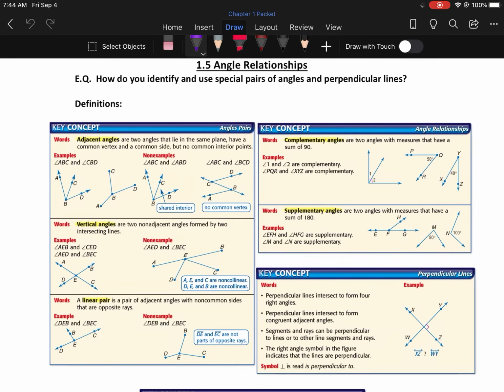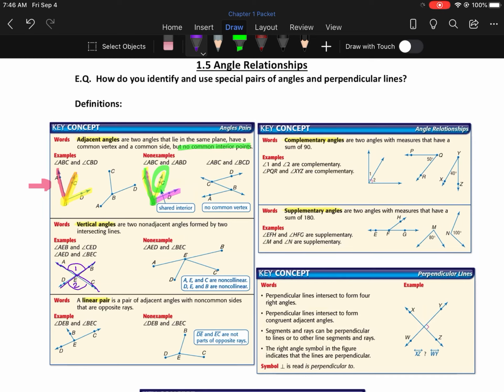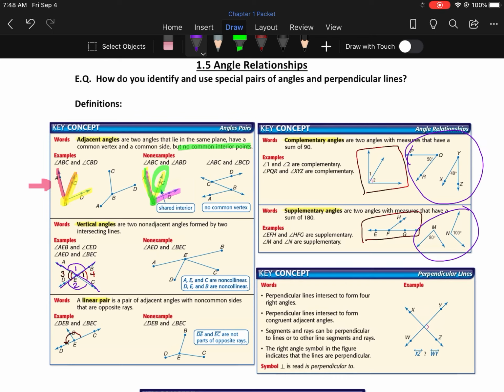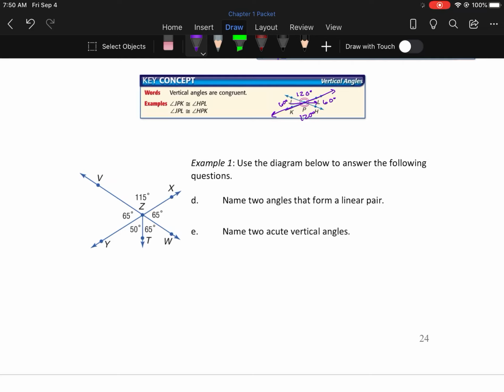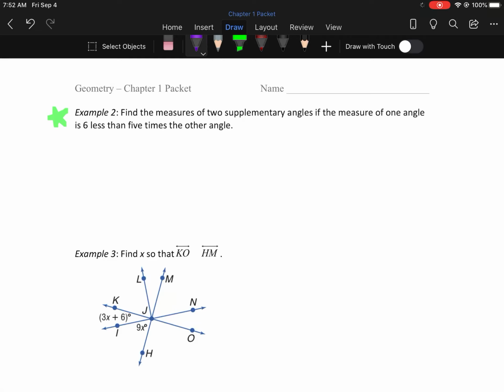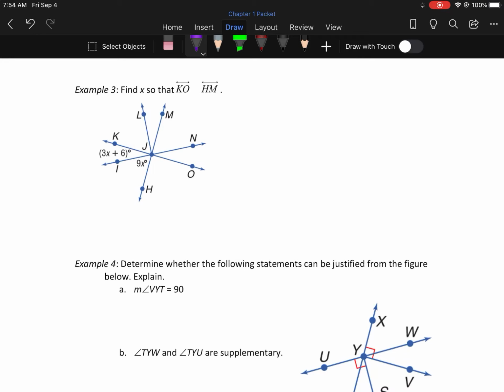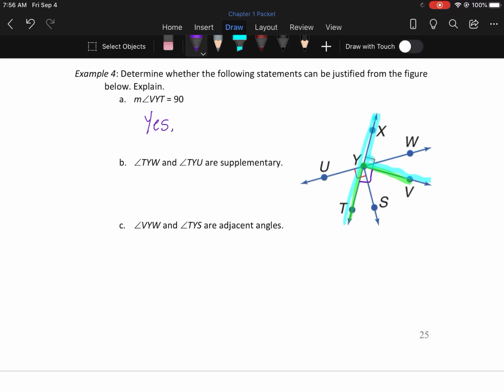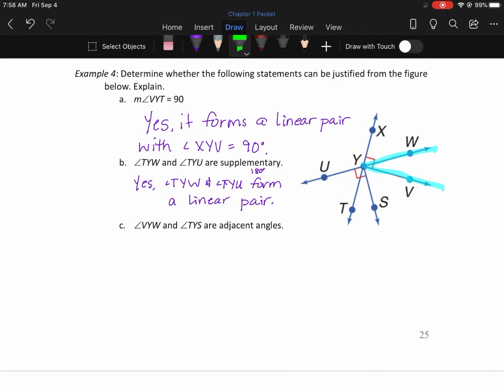1.5 Angle Relationships